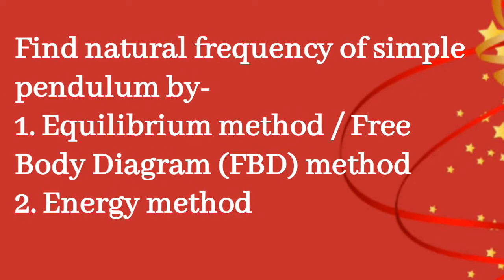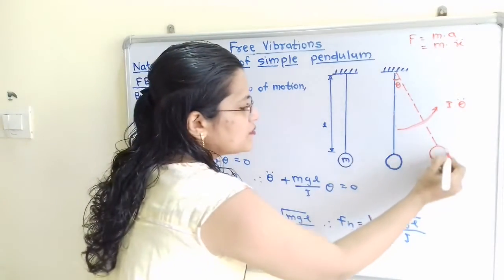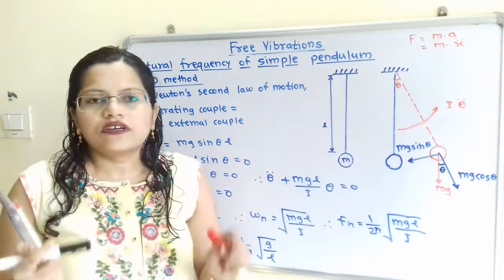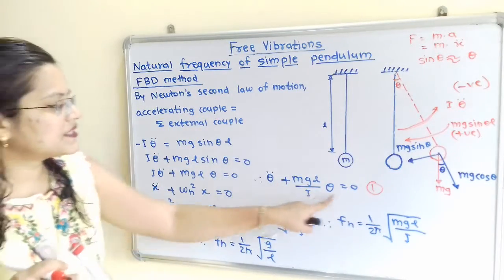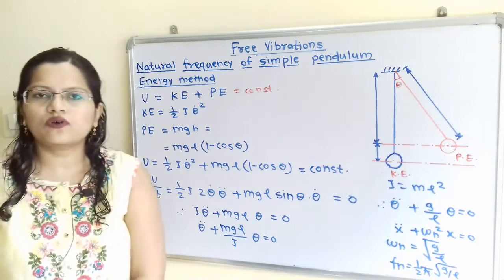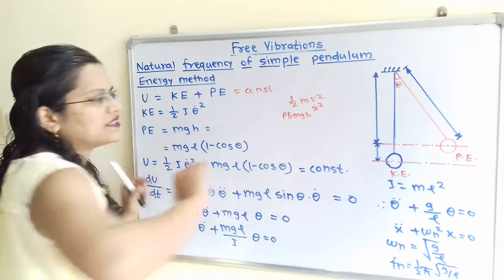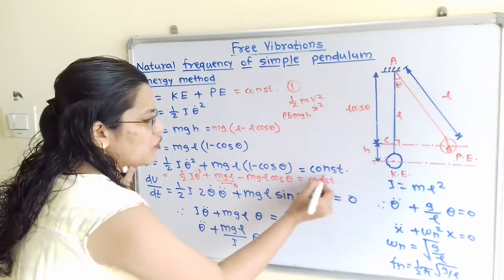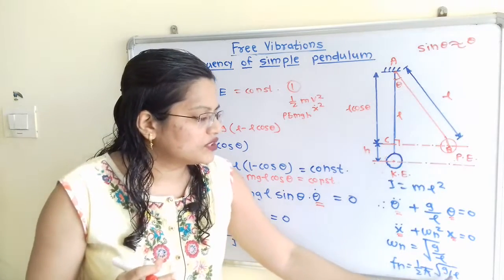Theory Natural frequency of simple pendulum, Dynamics of machinery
Find natural frequency of simple pendulum by-
1. Equilibrium method / Free Body Diagram (FBD) method
2. Energy method